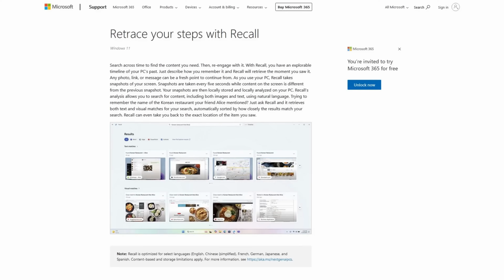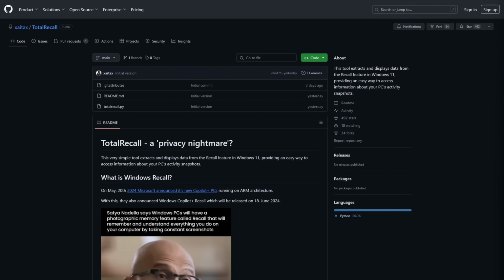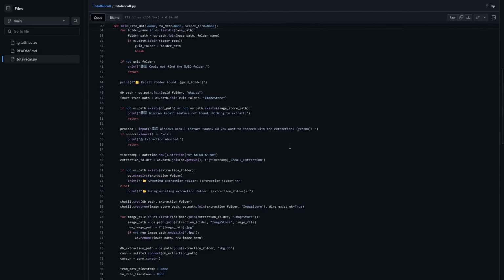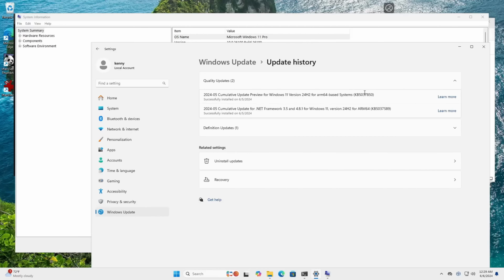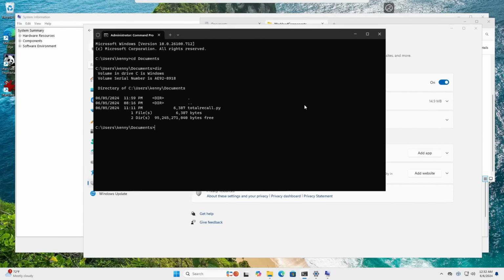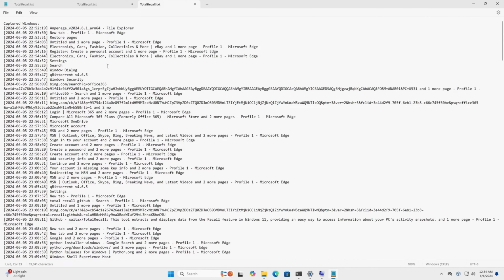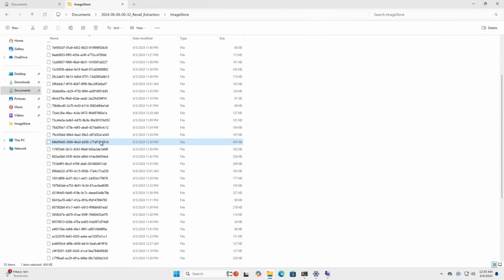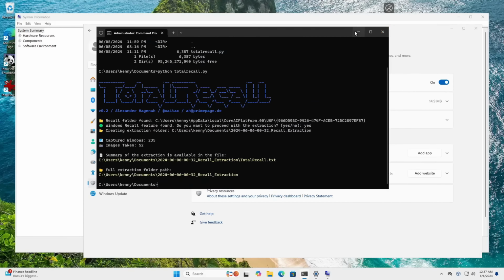Hacking Windows Recall to Monitor All Activities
In this video I show you how the Windows Review Element can be hacked on a copilot+ PC to see all that you've done on Windows 11 since you empowered review. To test this yourself you'll require a copolit+ empowered VM or PC, you can make one now with the amperage unit.
Here are some hashtags you can use for your video